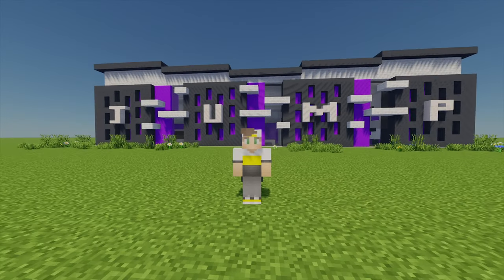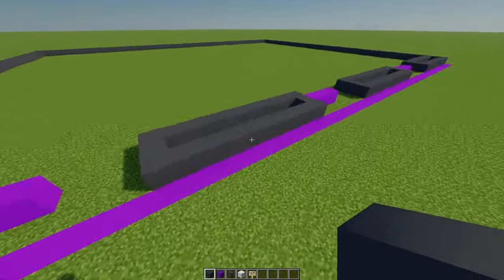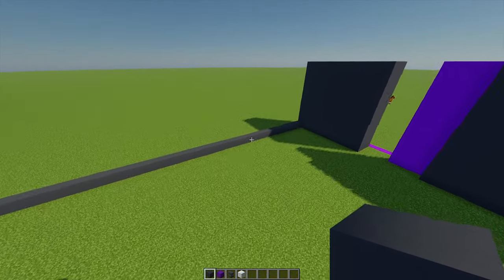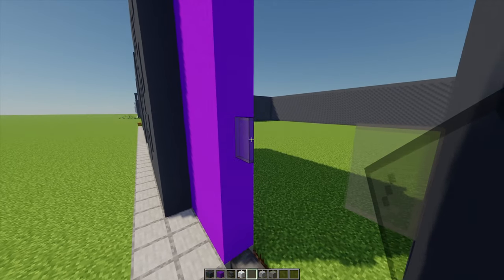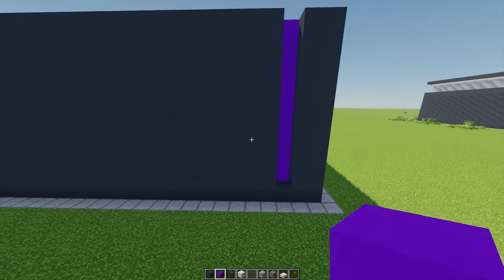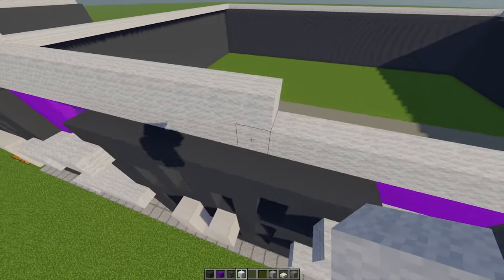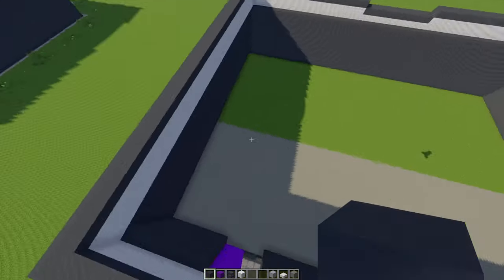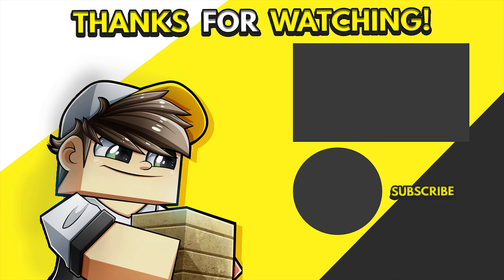How To Build A TRAMPOLINE PARK in Minecraft! (Part 1)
In this Minecraft tutorial, I show you How to Build a Trampoline Park in Minecraft!

This Build Tutorial Series features many cool builds for players to create for themselves or take inspiration from. Here builds range from houses to shops to restaurants!